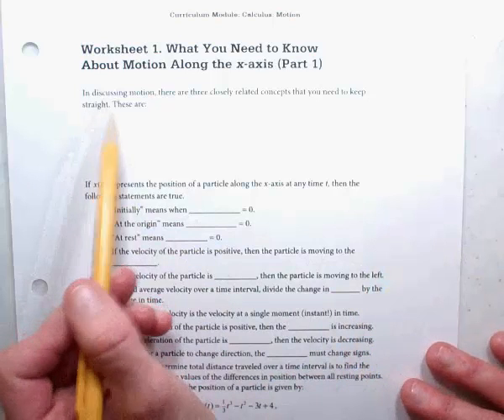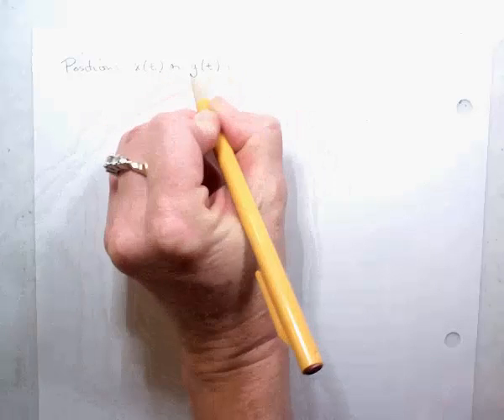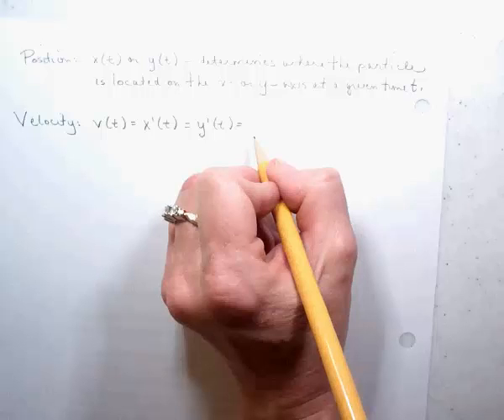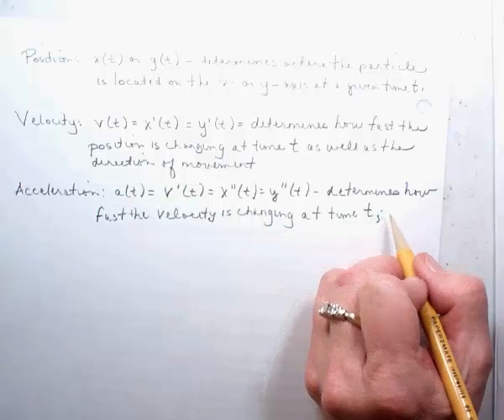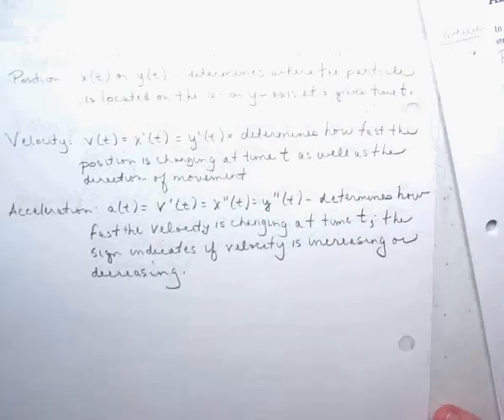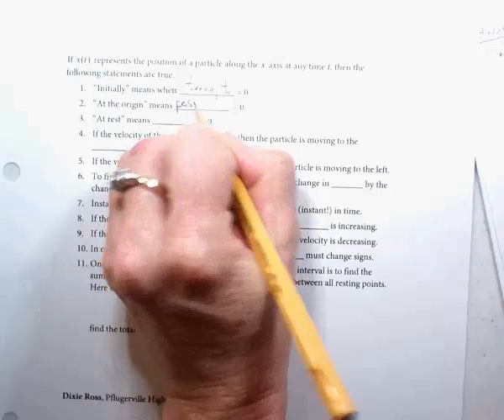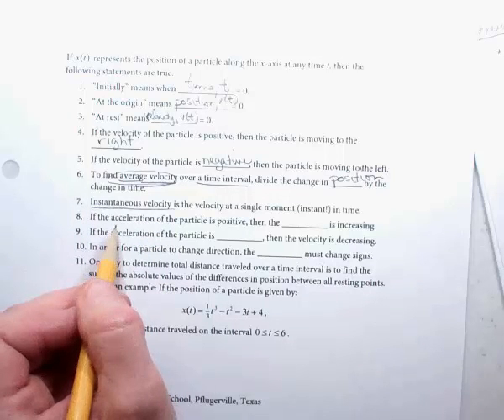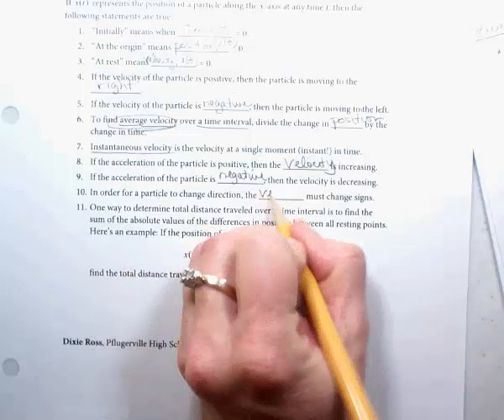Notes (Video) CB PVA